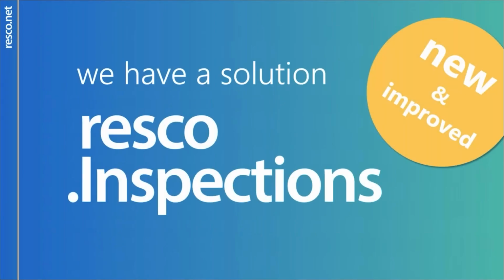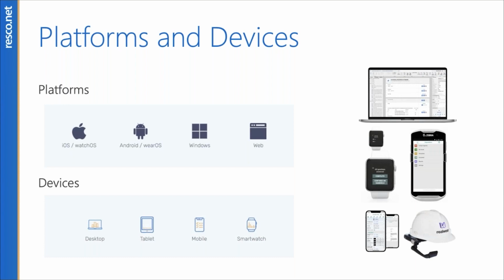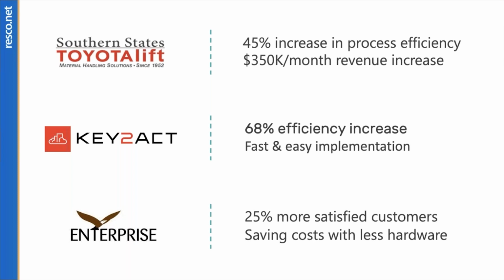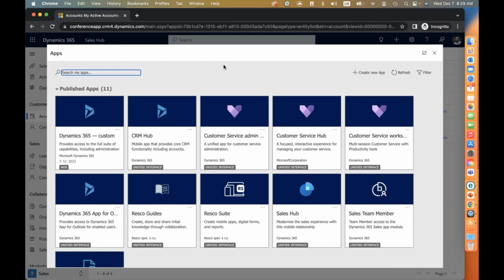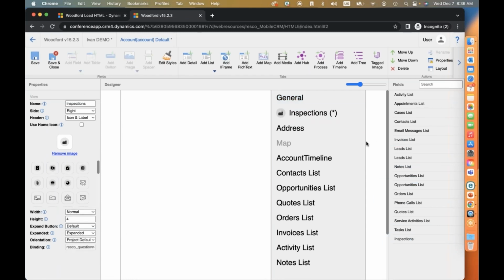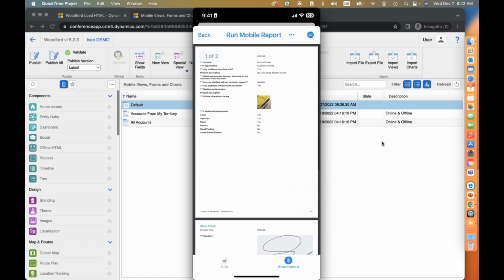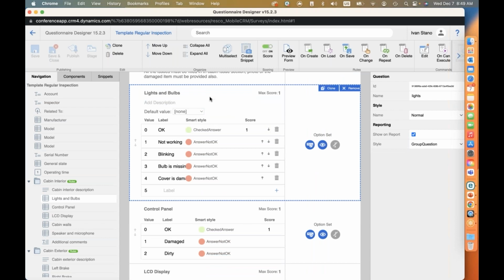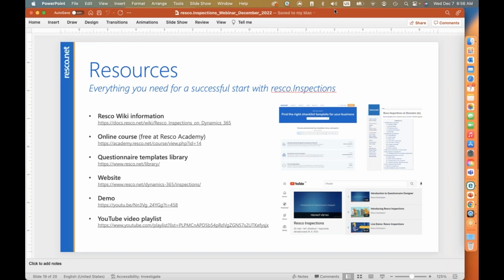resco.Inspections for Dynamics 365 live demo 3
Join us for a webinar hosted by Resco’s product evangelist and COO Ivan Stano, to learn more about how resco.Inspections works, how it can empower your mobile workers and how it can help to tackle your challenges.

During the live demo webinar you will learn:

• How Inspections are integrated into Microsoft Dynamics 365 (CE)
• How to enable Inspections for your mobile app
• How to design a questionnaire
• How to work with the Inspections in the mobile app

+Q&A session at the end

DETAILS :
DURATION: 60 min (Q&A included)
SPEAKERS: Ivan Stano (COO)